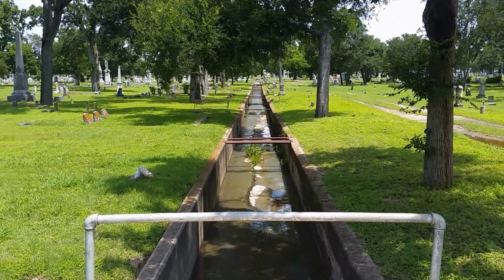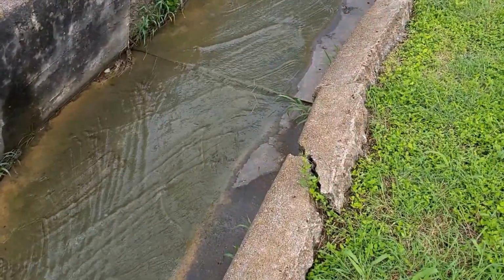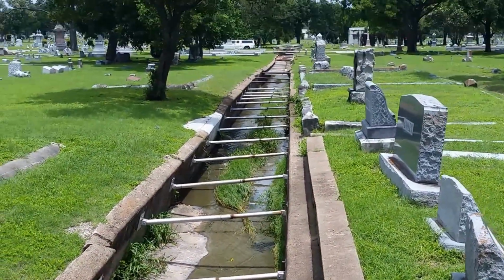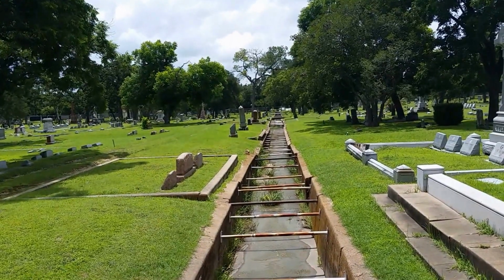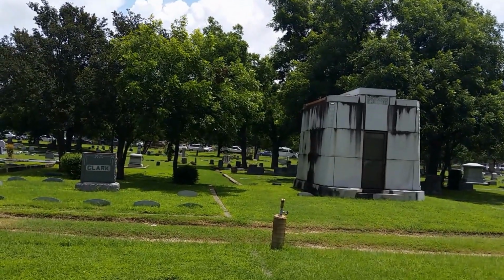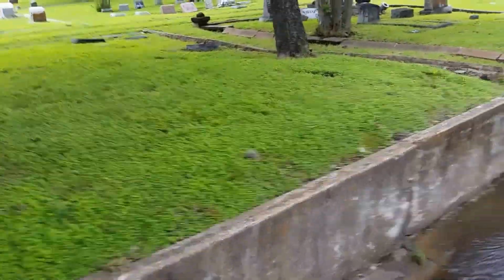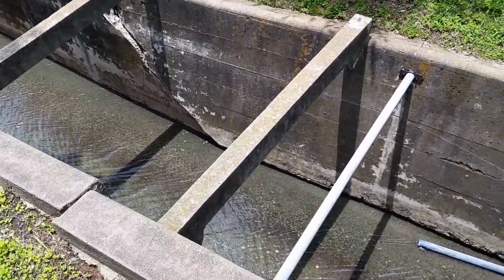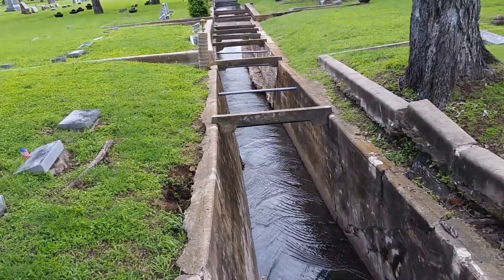Oakwood Cemetery 1601 Navasota St Austin TX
drainage canal Oakwood Cem 6.4.2016